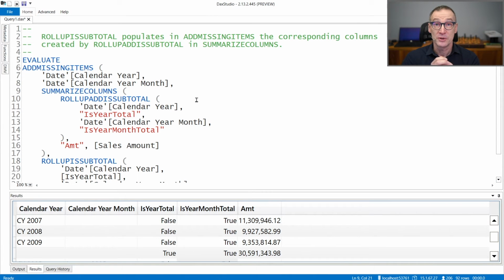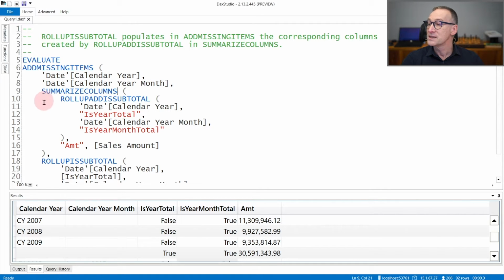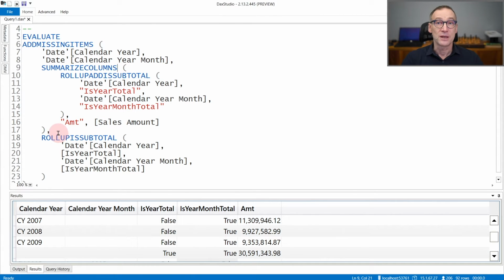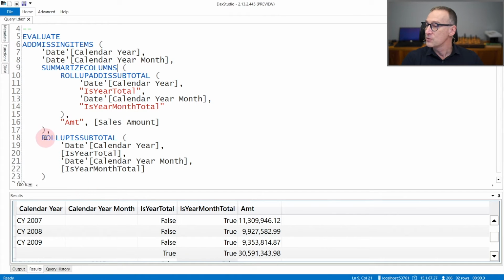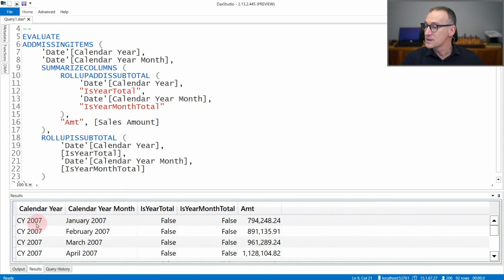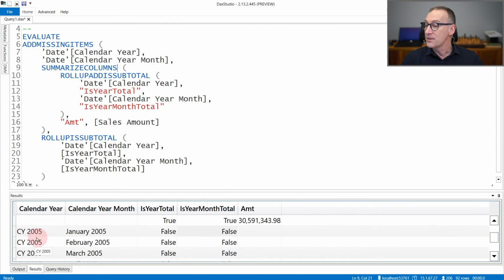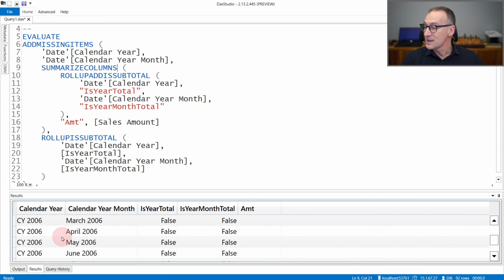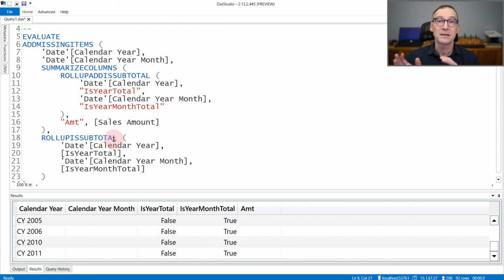ROLLUPISSUBTOTAL - DAX Guide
ROLLUPISSUBTOTAL: Pairs up the rollup groups with the column added by ROLLUPADDISSUBTOTAL.